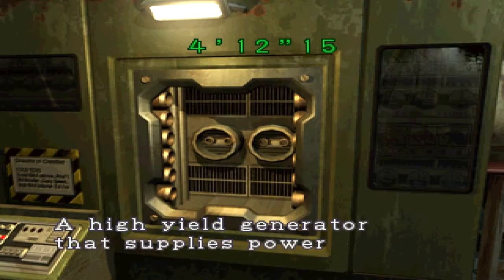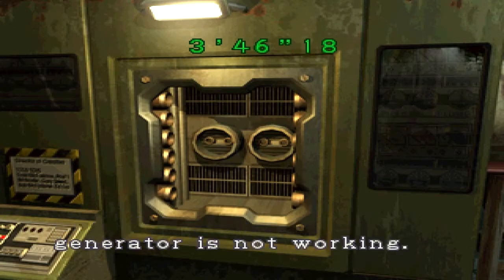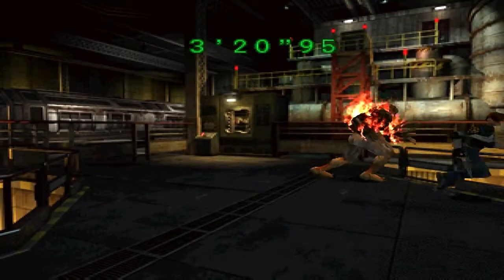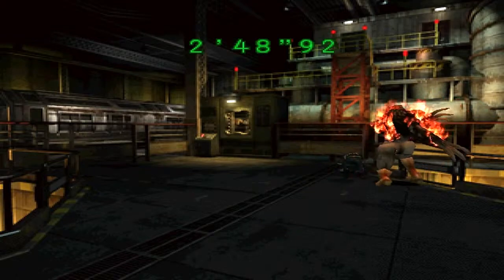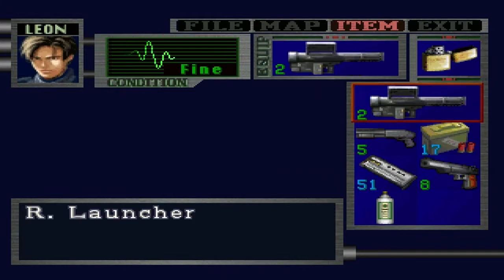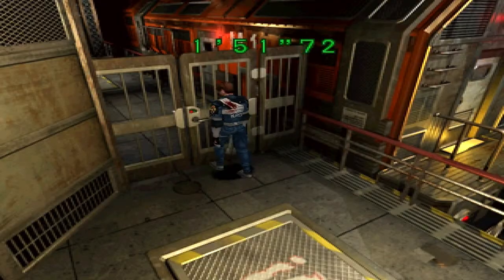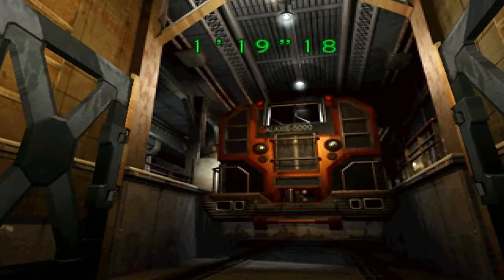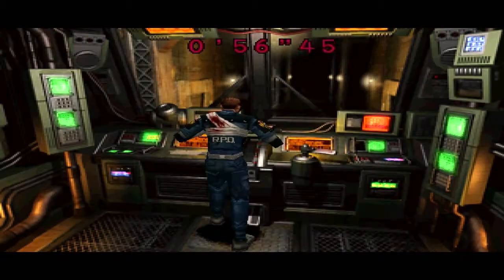Resident Evil 2 | 26 FINALE | Magical Train Ride of Awesome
Sherry, your dad is kinda terrible,